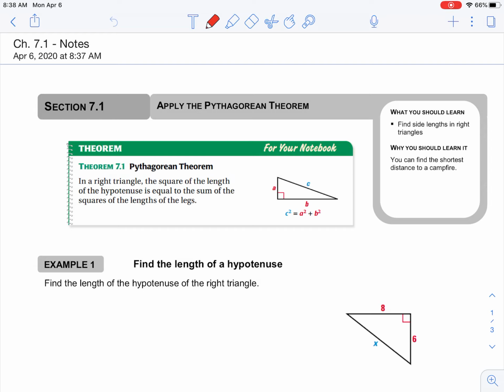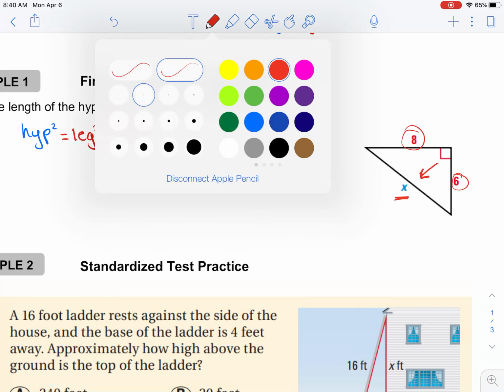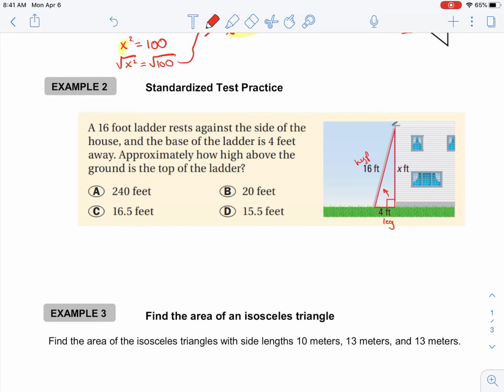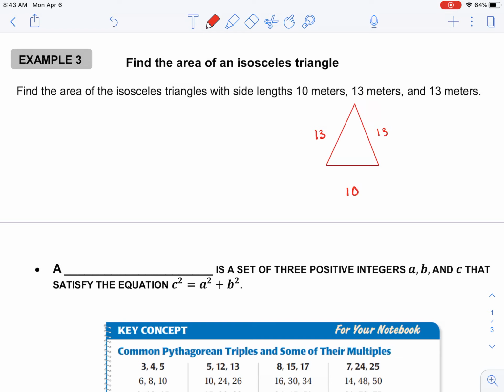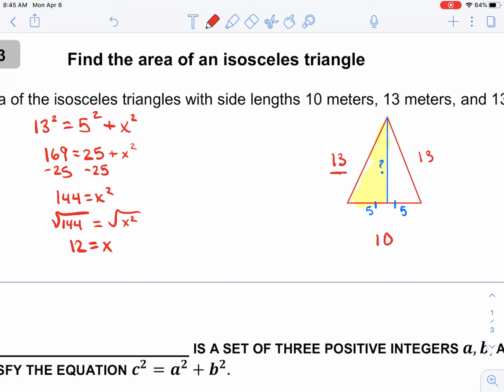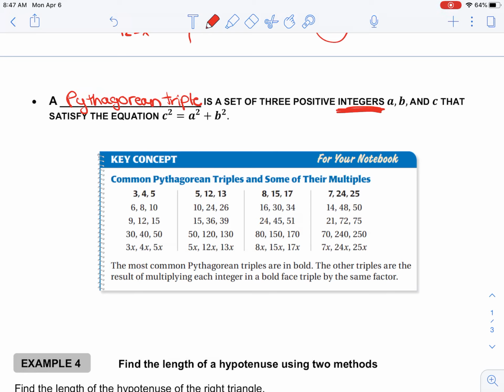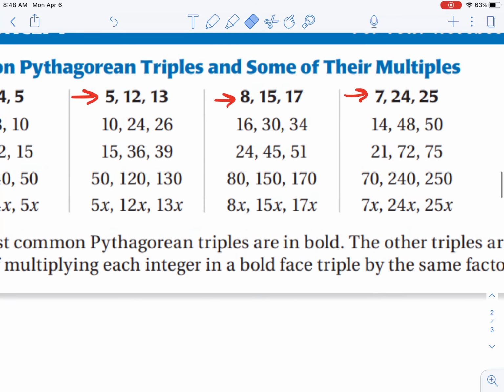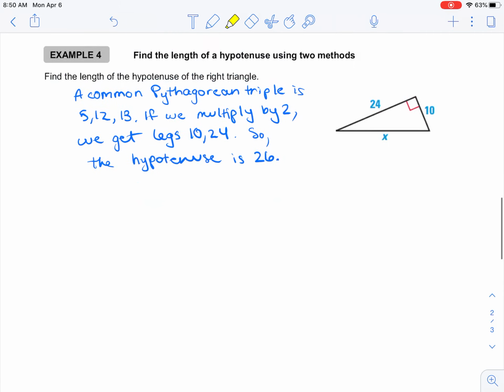Ch. 7.1 - Notes